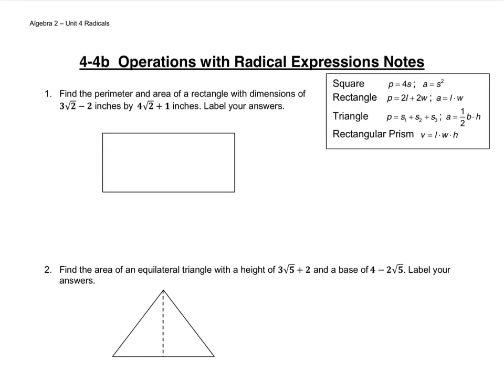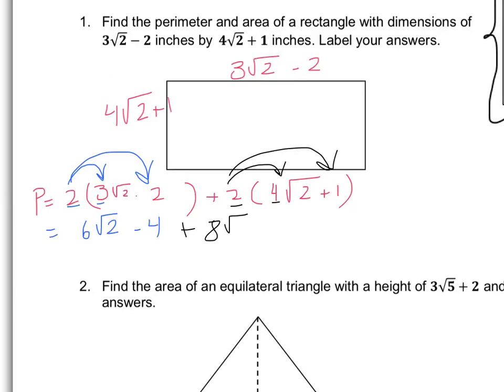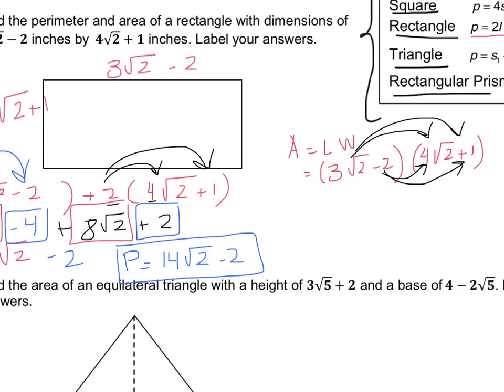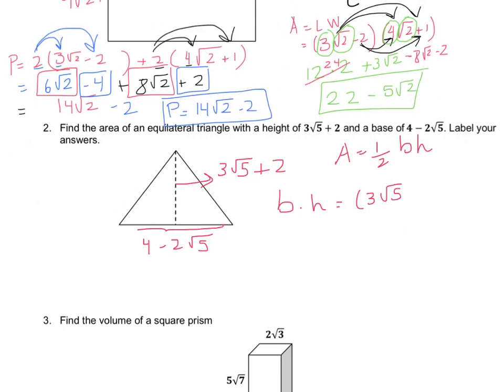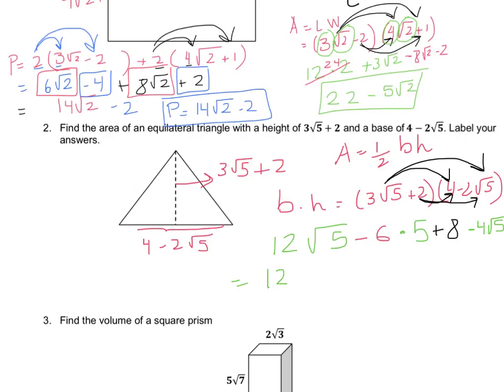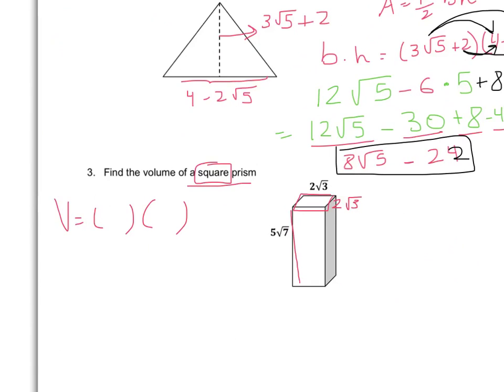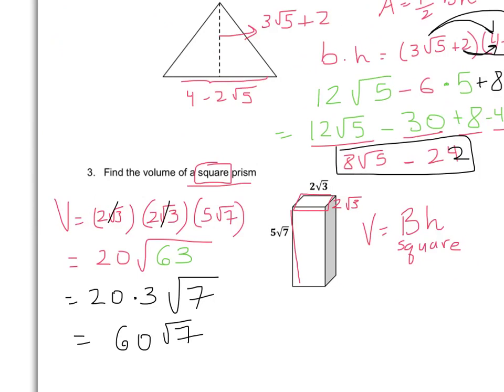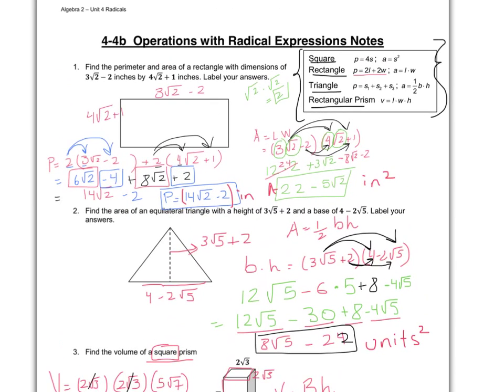Made with Explain Everything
4-4 B Notes Video